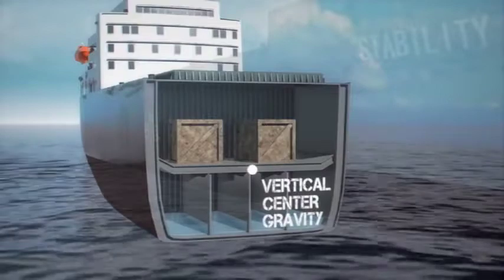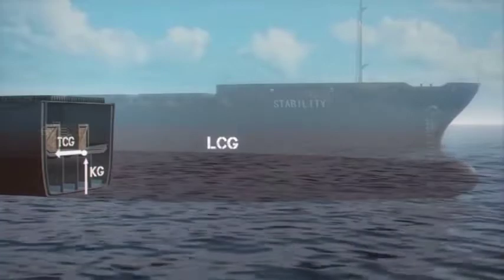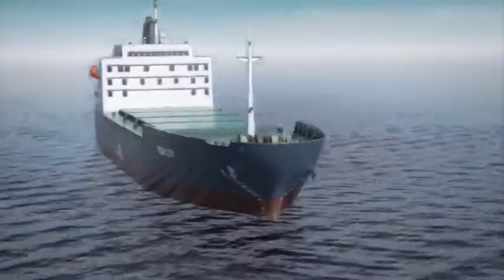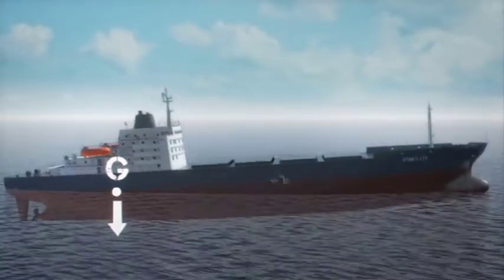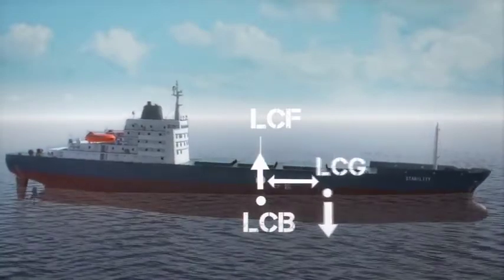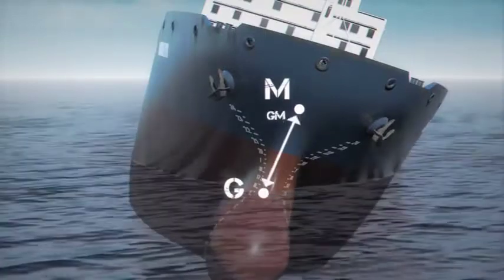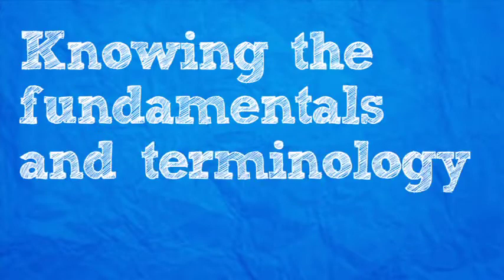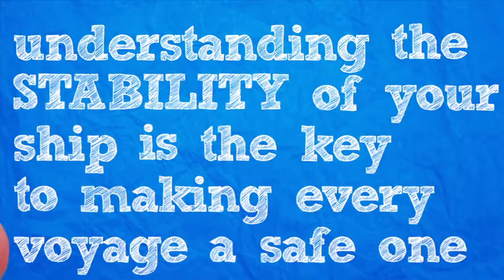Basic Ship Stability Manejo